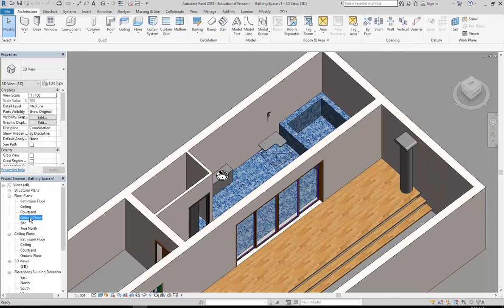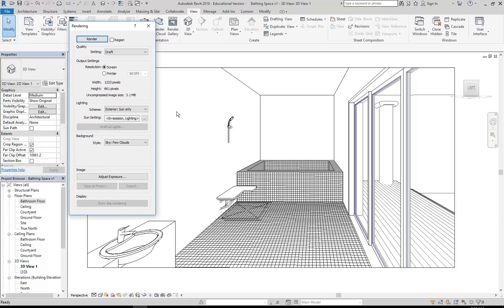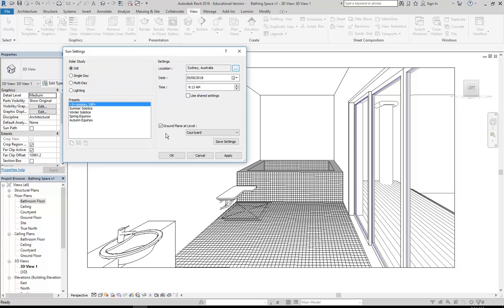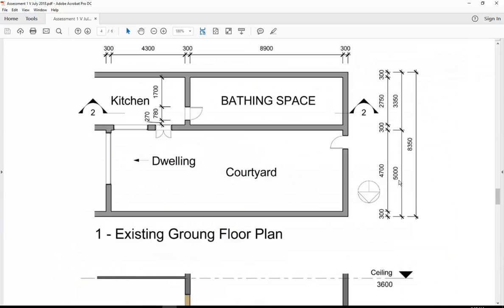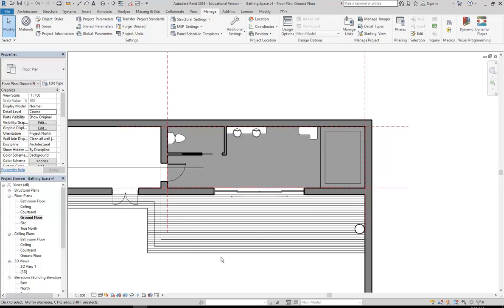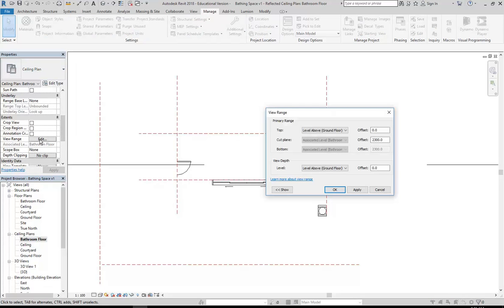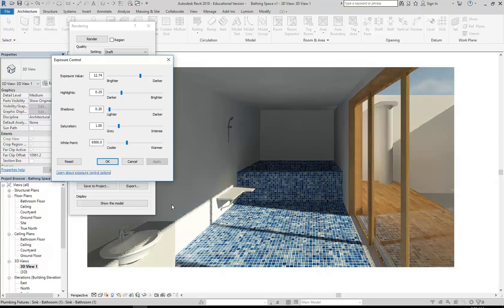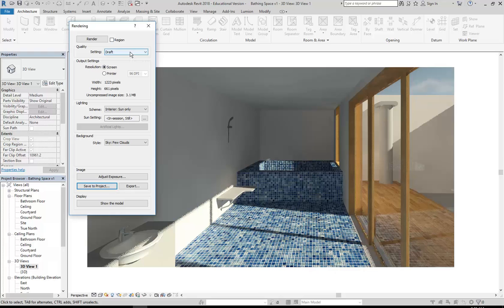Revit Bathing Space 2018 10 Quick Render Setup